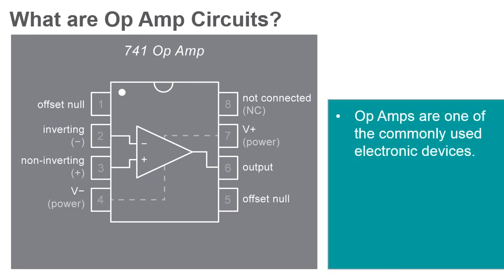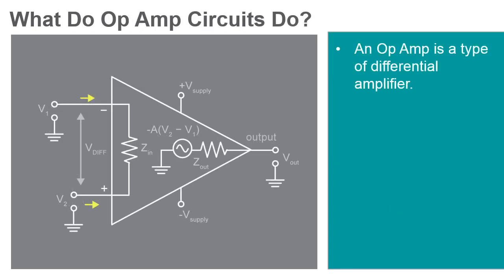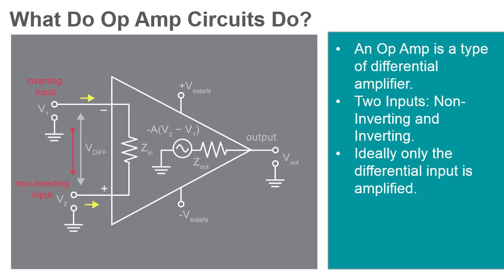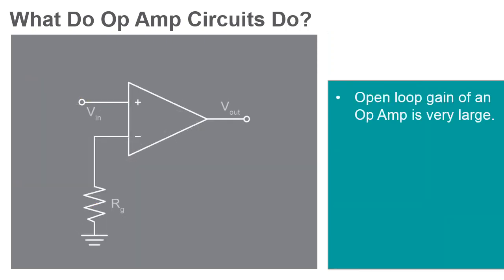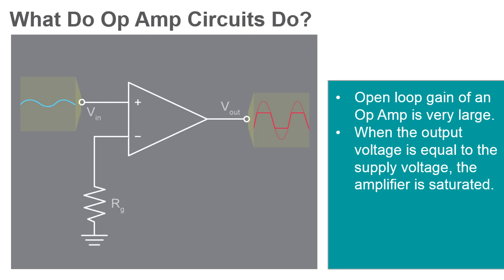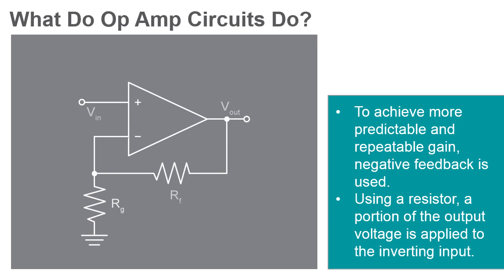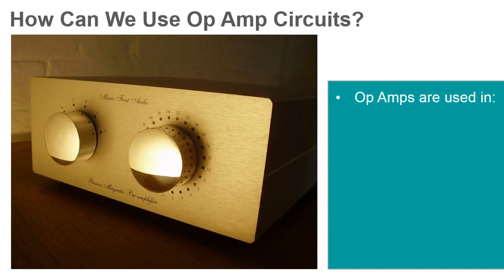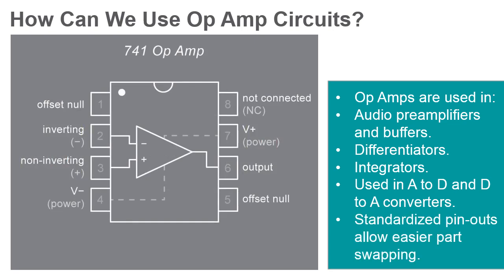Op-Amps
This video introduces operational amplifiers. It covers their inputs and outputs, their gain behavior in open- and closed-loop configurations, and their numerous applications.